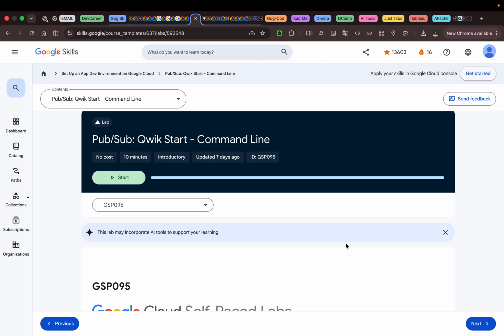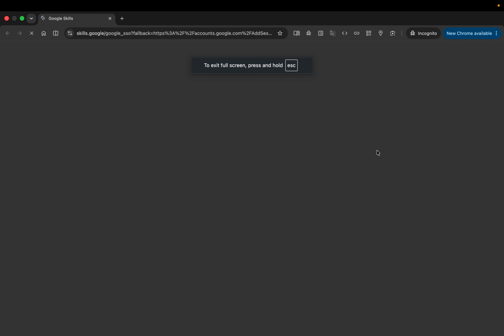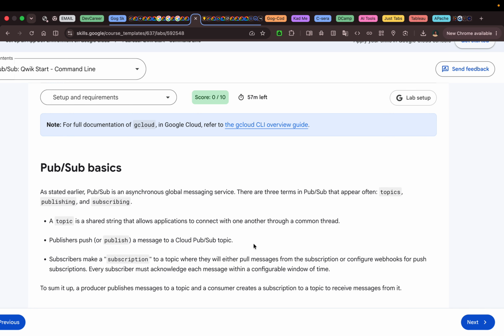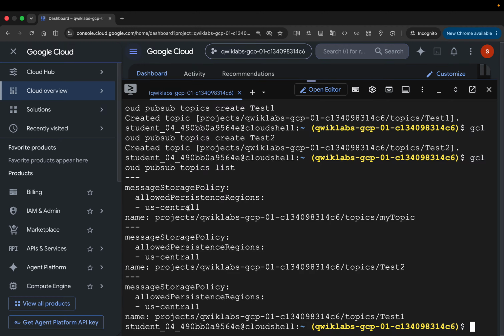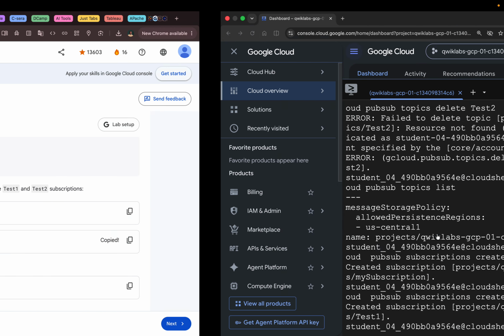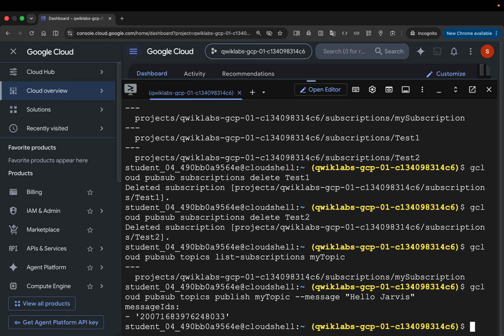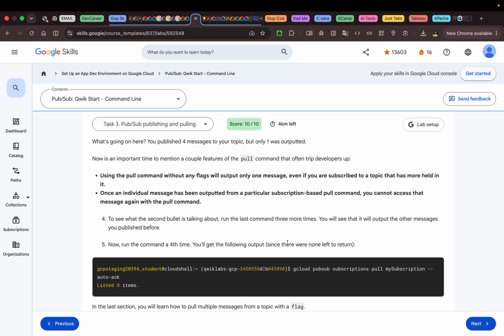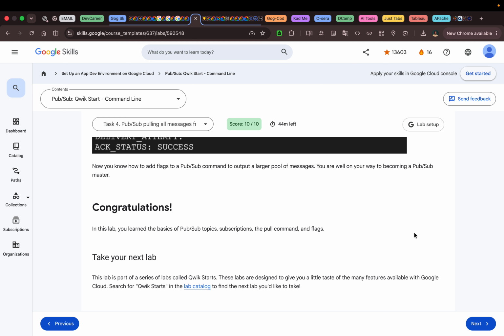Pub/Sub: Qwik Start - Command Line - GSP095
Pub/Sub is a messaging service for exchanging event data among applications and services. By decoupling senders and receivers, it allows for secure and highly available communication between independently written applications. Pub/Sub delivers low-latency/durable messaging and is commonly used by developers in implementing asynchronous workflows, distributing event notifications, and streaming data from various processes or devices.

GSP095 -  Google Cloud Self-Paced labs

In this lab, I did the following:
- Created, deleted, and listed Pub/Sub topics and subscriptions
- Published messages to a topic